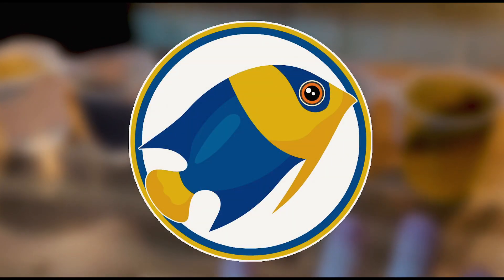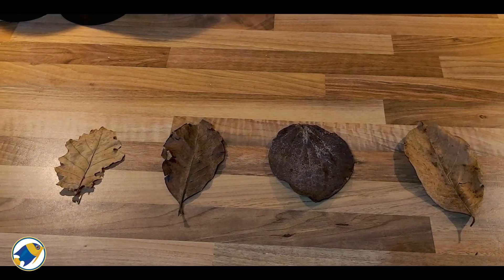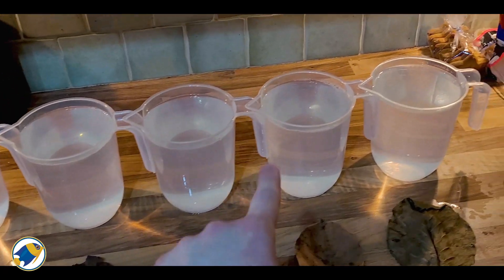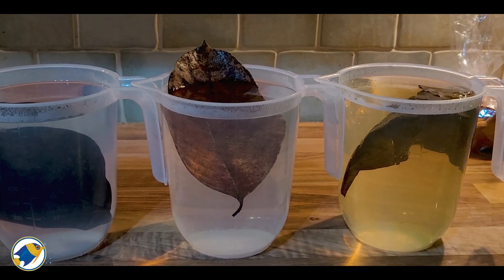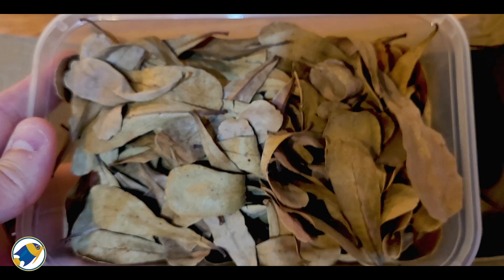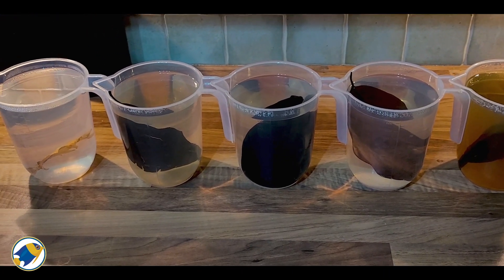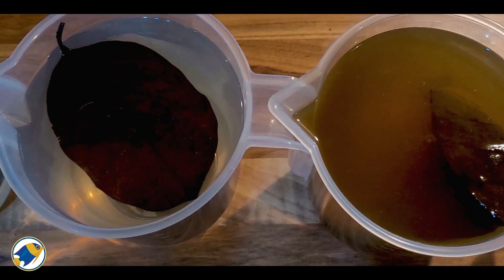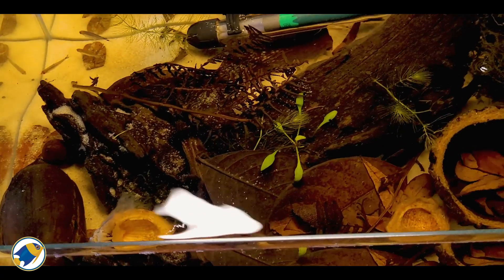Which Leaves Produce The Most Tannins | (Science Experiment) - MR BRIGHTFRYED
I often recieve many questions about the imacts of leaves in our aquariums and which leaves produce the most tannins and there for are the best leaves to use in a fish tank? Well today I decided to do a little science experement on this exact topic using Oak, Magnolia, Black Pepper, Jackfruit and Indian Almond (Catappa) Leaves to answer once and for all what leaf produces the most tannins and there for the best to use in our aquariums.

0:00

Which Leaves Produce The Most Tannins